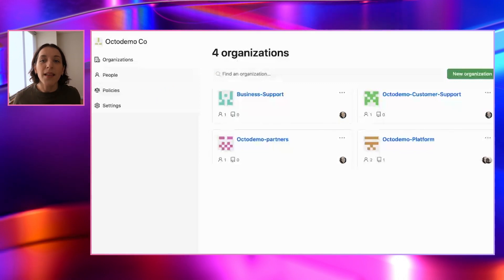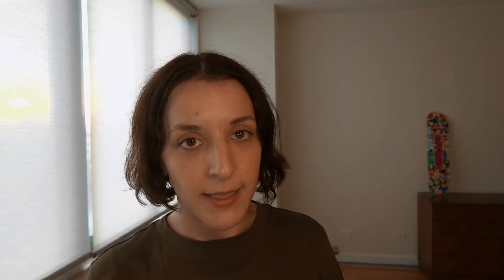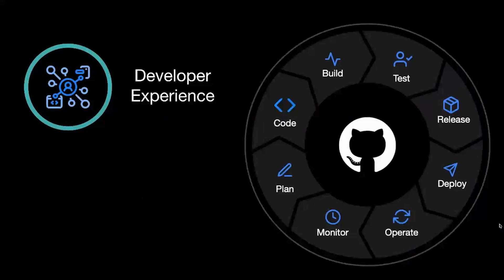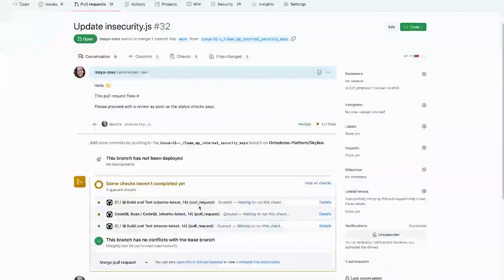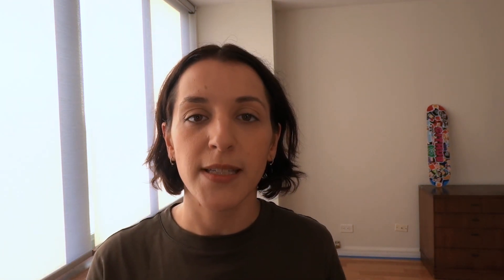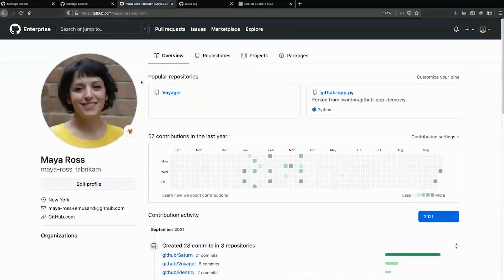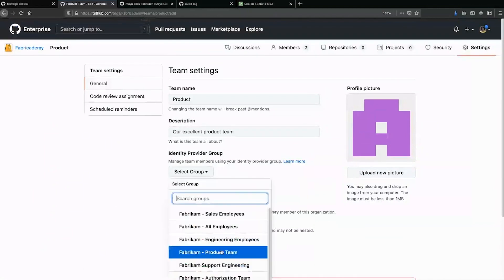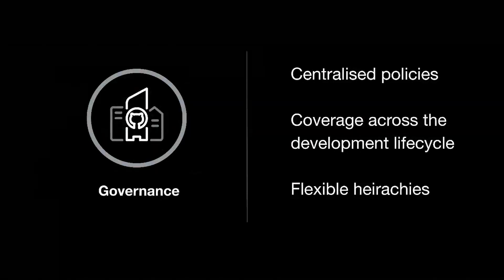GitHub in the Enterprise - GitHub Universe 2021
Presented by Maya Ross, Senior Director, Enterprise

Thanks!